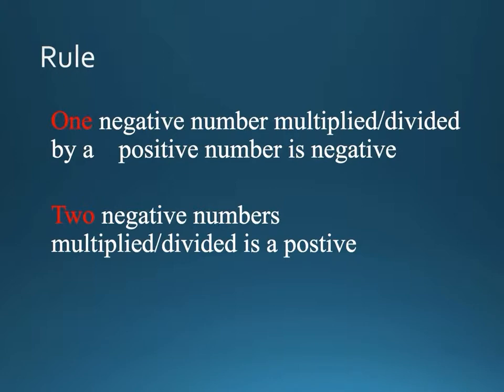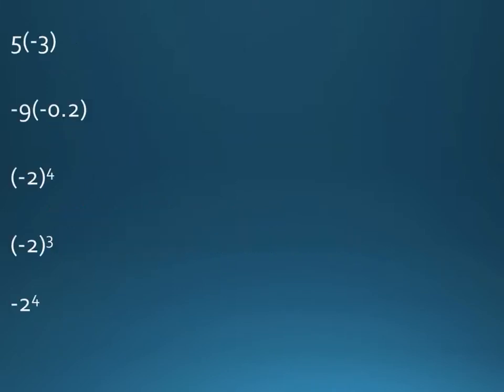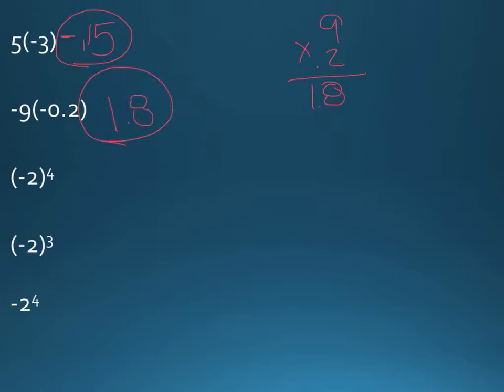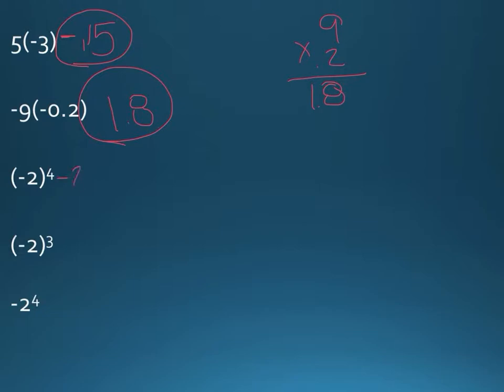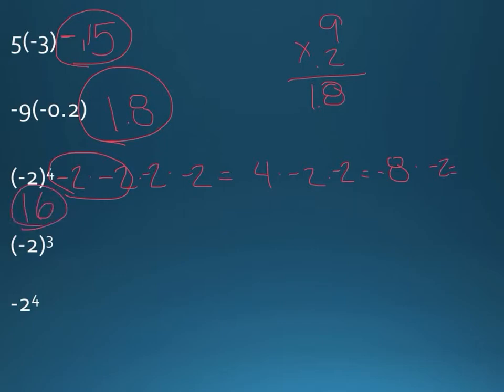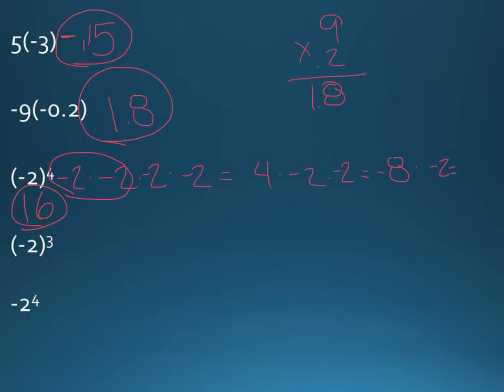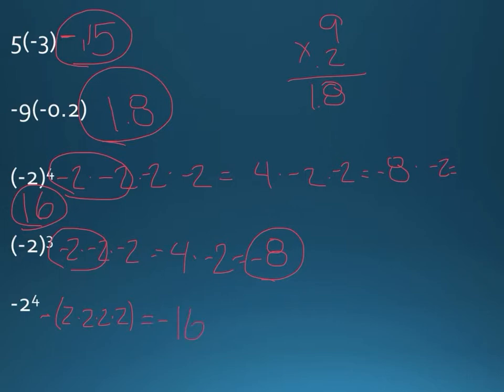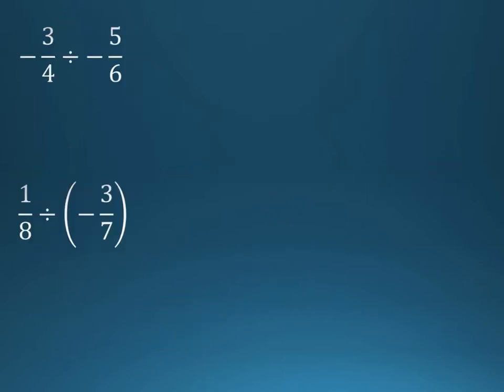Grizz Math - Multiplying and Dividing Real Numbers